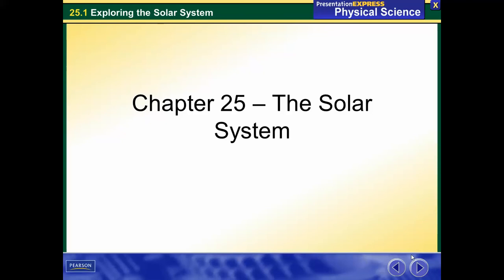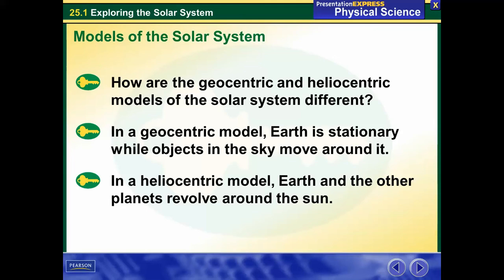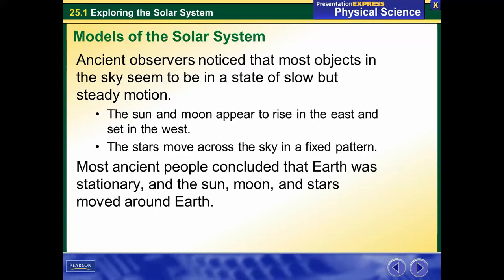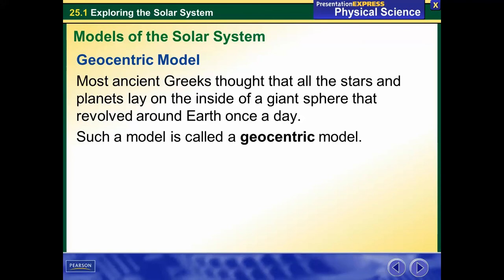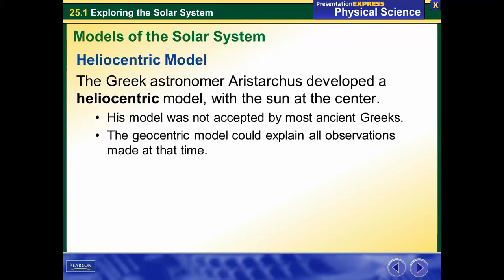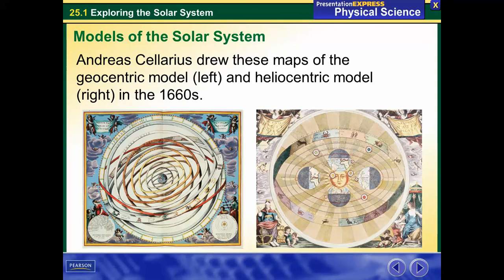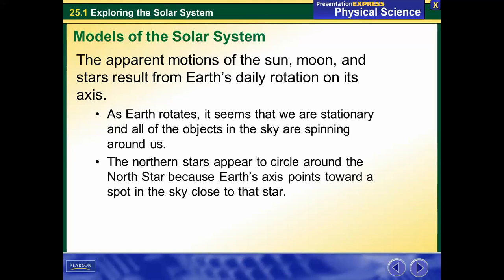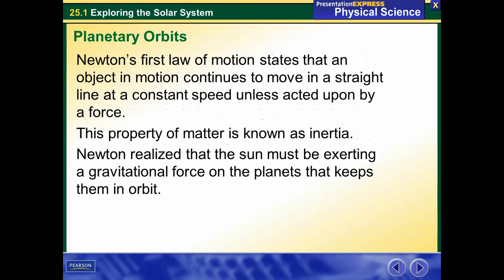25.1 - Exploring the Solar System (Part 1)